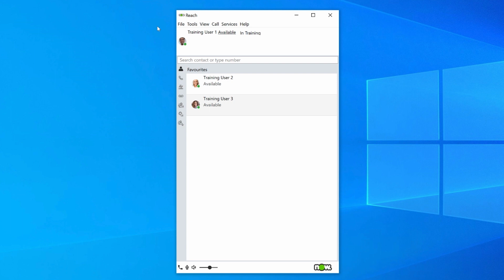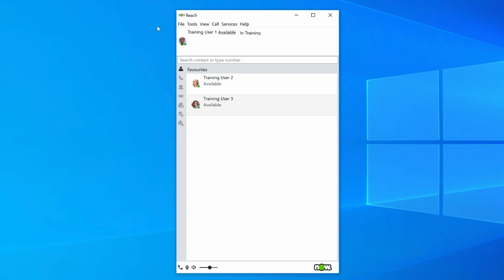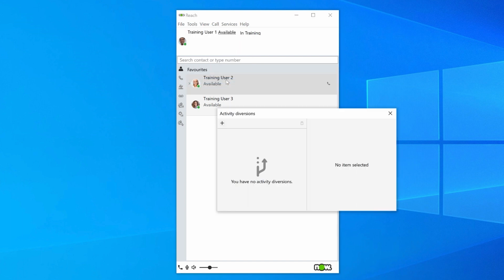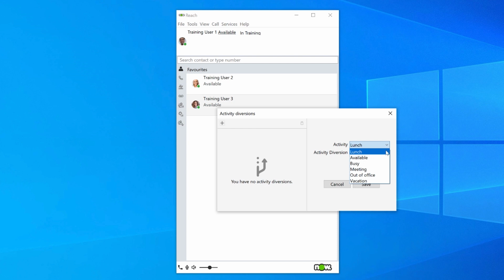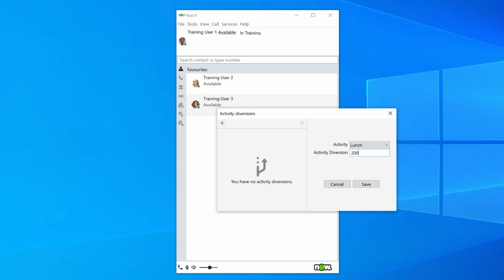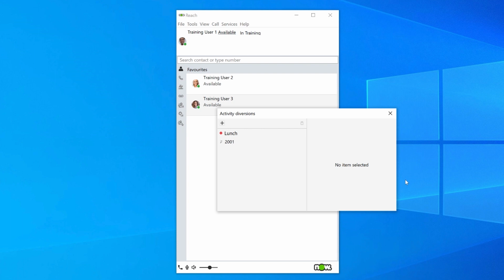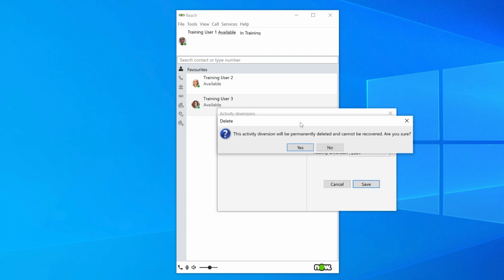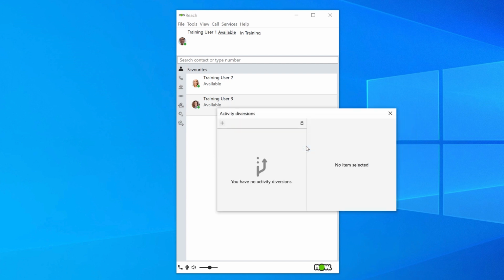4.5. Now Reach Desktop Softphone Tutorial | Tools - Activity Diversion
Optimise your call management with the Now Reach Desktop Softphone's Activity Diversion feature, accessible directly from the tools menu. This innovative functionality allows you to customise your availability status, ensuring that your team members are always informed of the best times to connect with you. By updating your activity status, you're not just signalling your current engagement level but also enabling smart call routing based on your specified preferences.

With the Activity Diversion feature, setting up call diversions based on your activity is straightforward. Navigate to Tools, then select Activity Diversion to access the customisation screen. From there, adding a new diversion is as easy as clicking the plus sign, selecting your current activity from a dropdown menu, and specifying the destination number for your diverted calls. This destination can be an internal extension or an external number, with support for local, regional, and international dialling codes to ensure seamless communication across any distance.

Whether you're in a meeting, on a break, or working on a project, the Activity Diversion feature ensures your calls are routed according to your current status, enhancing communication efficiency within your team. After setting up, your diversions are listed for easy management—you can modify or delete them as your schedule and needs evolve.

Embrace the flexibility and control offered by the Now Reach Desktop Softphone's Activity Diversion feature, and transform how you manage your calls and communicate with your team.